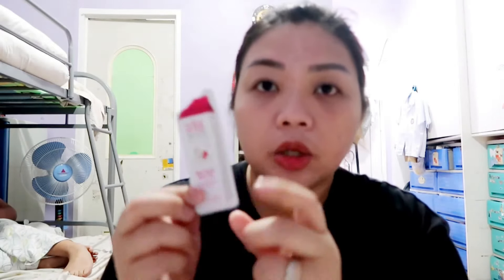INSTANT WHITENING KINIS PUTI KINIS KOREANA (SEOUL WHITE KOREA) REVIEW l Simply Mitchie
Ang nakaraan:

MARCO 1ST BIRTHDAY + MIAS  2018 (CAR SHOW) + ANG DAMING CHICKS (PART 2 )

AVAILABLE ON WATSON STORE

👸MY OFFICIAL ACCOUNT  👸

Video in using canon g7x mark 2

hi mga FAMBAM!! welcome to our channel hope u have a great day check out our full video upload show us some love by clicking the like and subcribe us GImme Kiss ! mwah. =)

ill see you in the next vlog  PEACE!